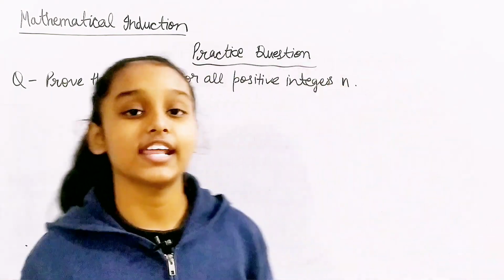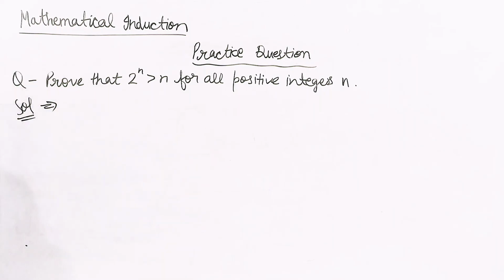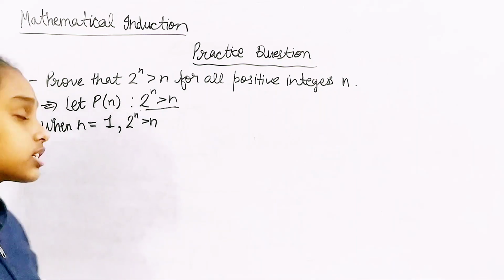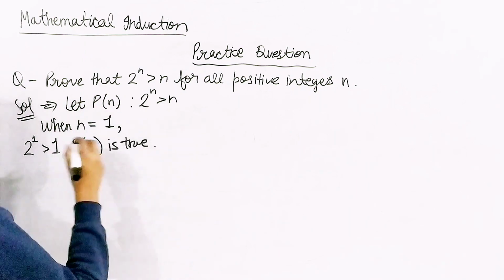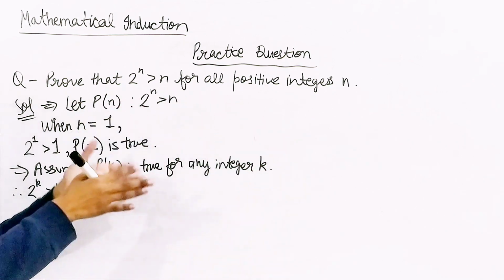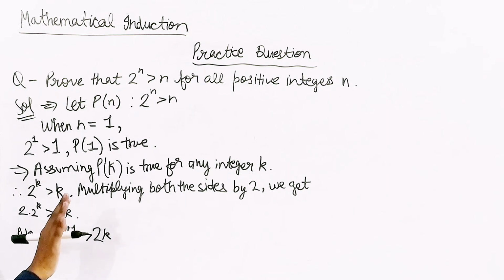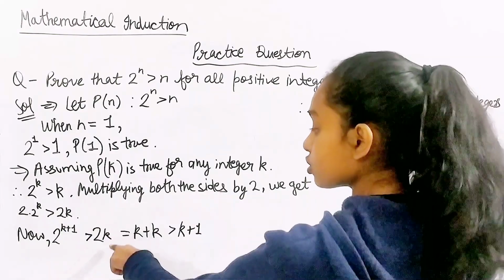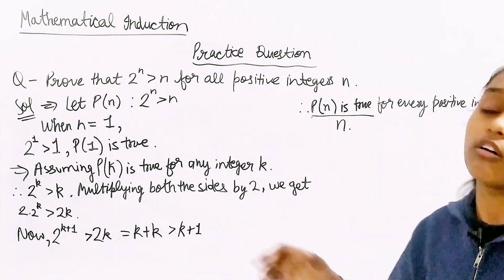Mathematical Induction Class practice question -2 | Principle of mathematical induction I am Natasha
Mathematical Induction Class 11 practice question | Principle of mathematical induction I am Natasha

principle of mathematical induction class 11 cbse class videos
mathematical induction class 11 examfear
principle of mathematical induction class 11 ncert